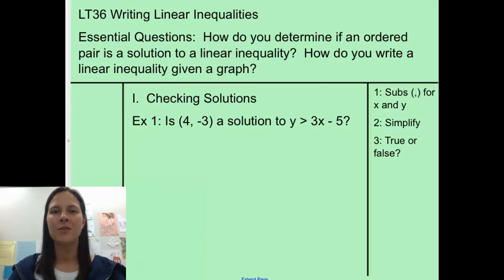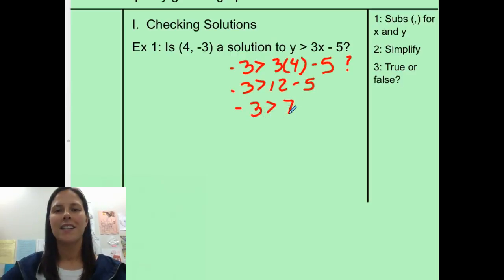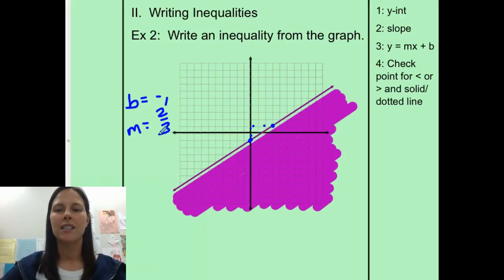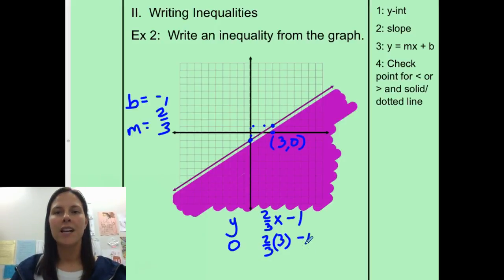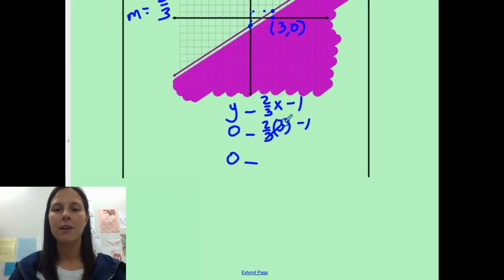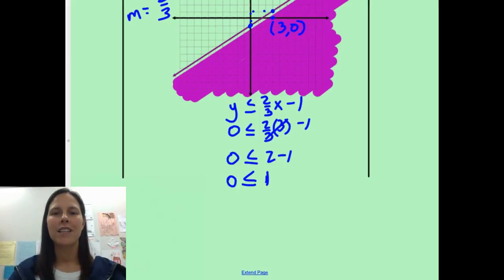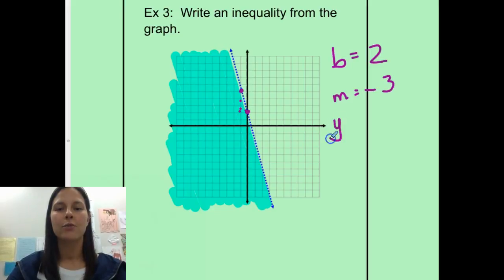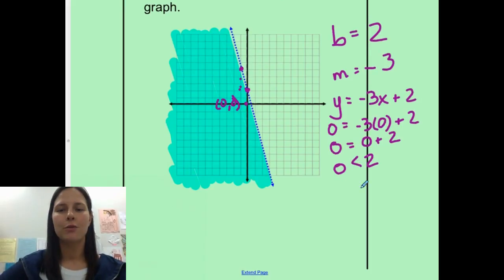LT36 Writing Inequalities